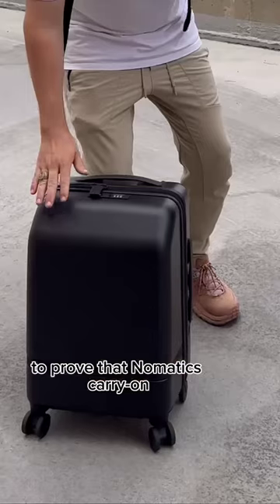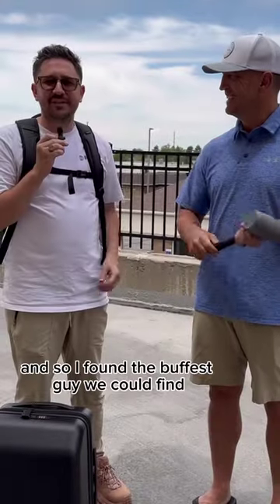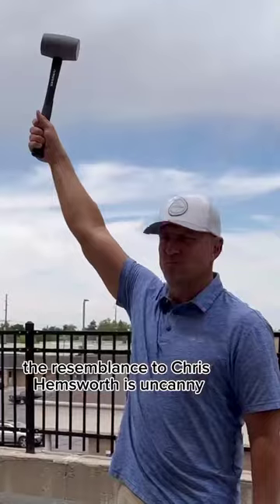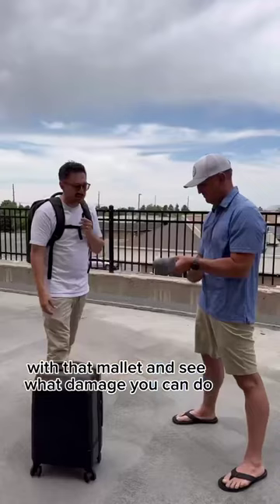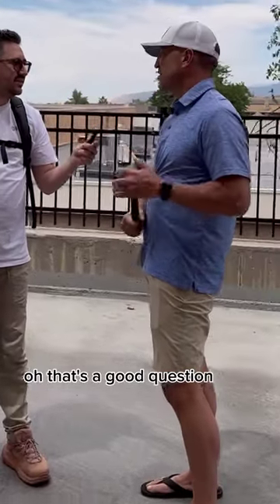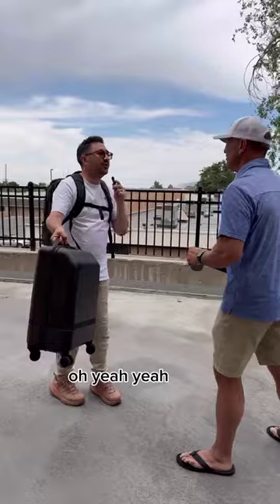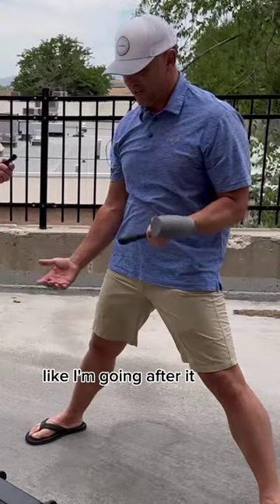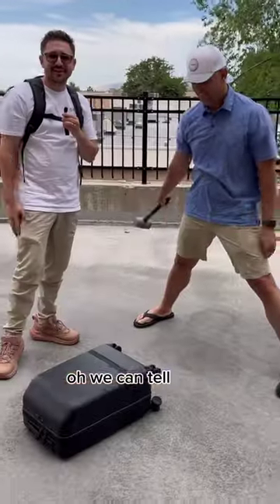Nomatic Carry-On Classic - Mallet Test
Mallet Tested ✅  Our Carry On-Classic features a virtually indestructible shell!!